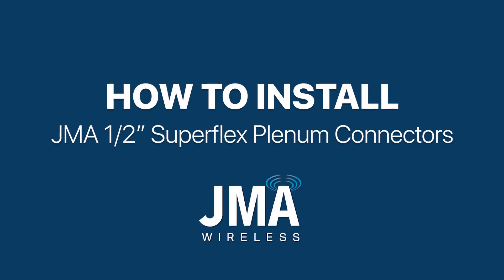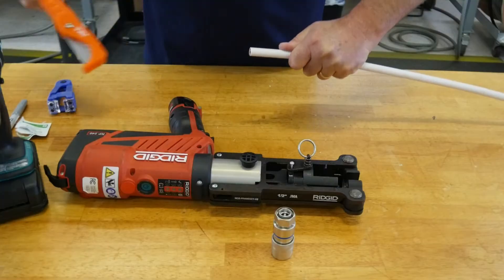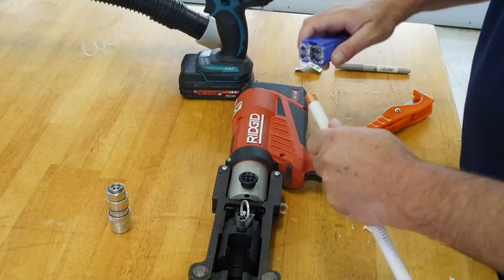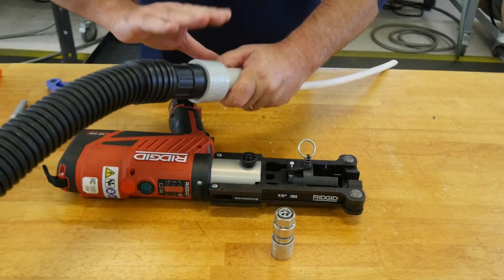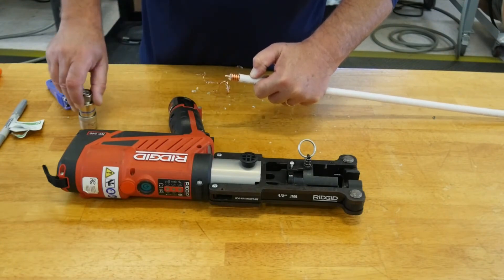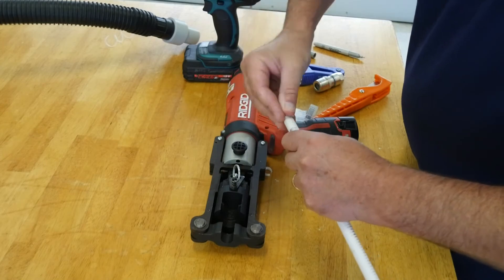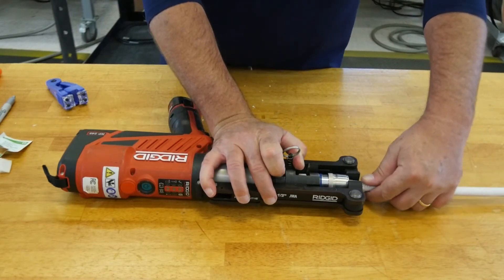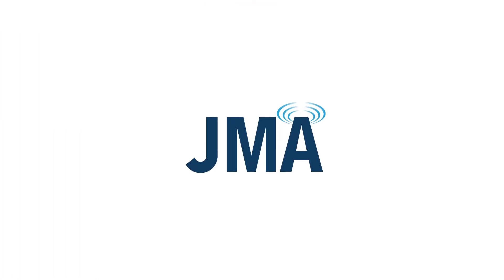How to Install: JMA Wireless 1/2" Superflex Plenum Connectors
We'll show you exactly how to install your JMA 1/2" superflex plenum connectors. JMA connectors are simpler, faster, more reliable than conventional offerings.